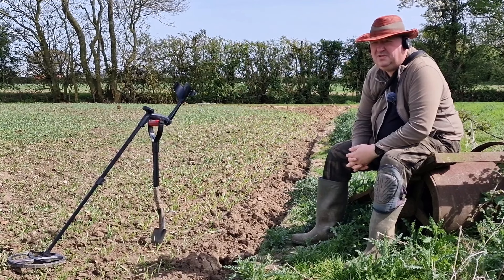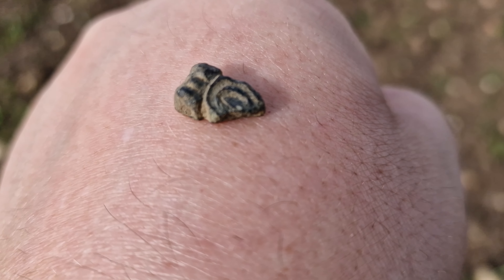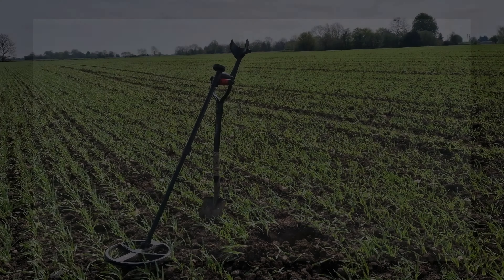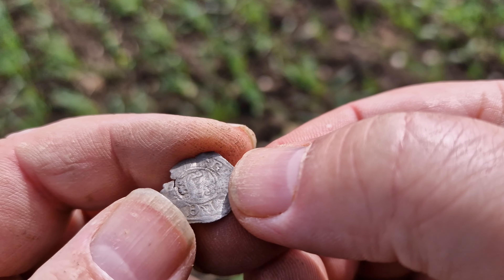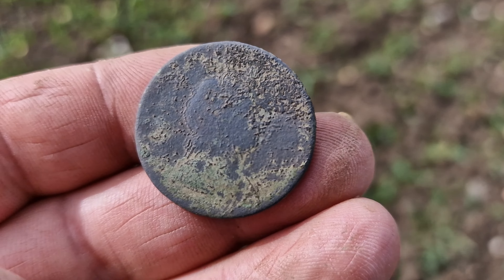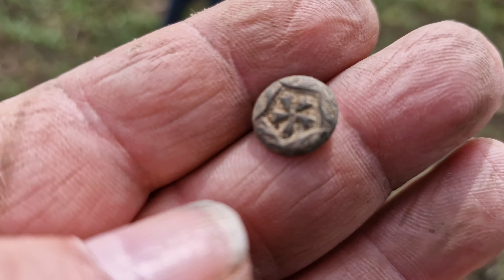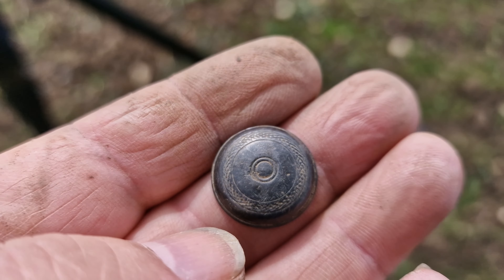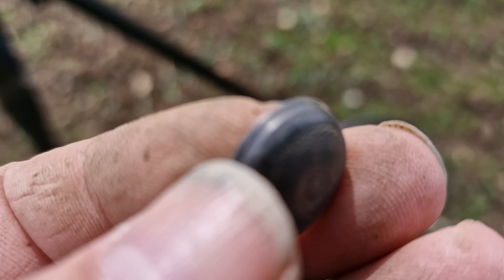METAL DETECTING UK XP WS6 MASTER FIELD 10